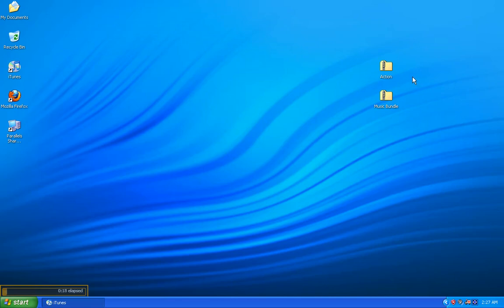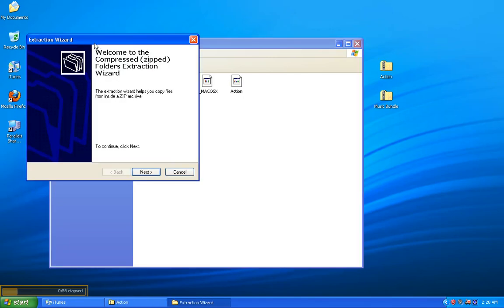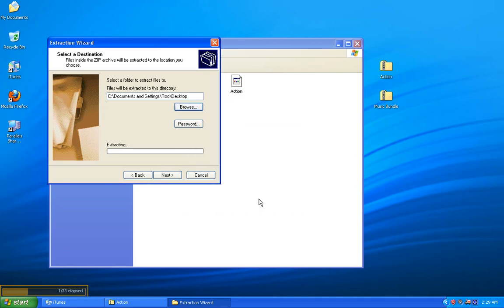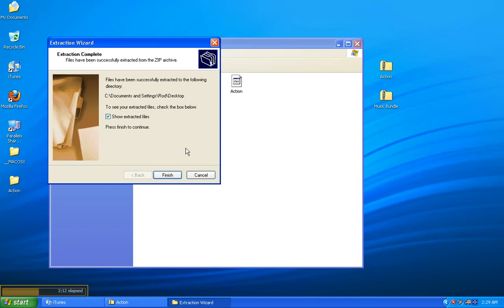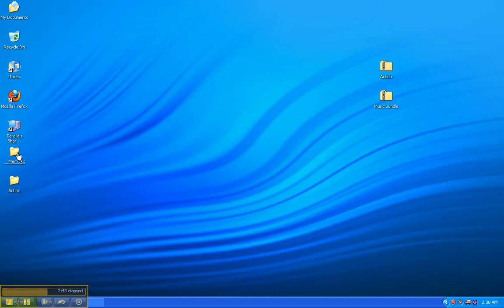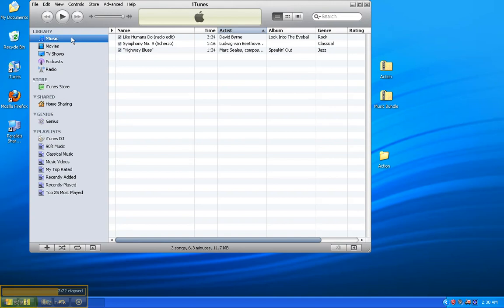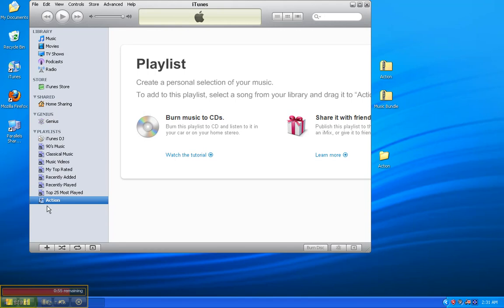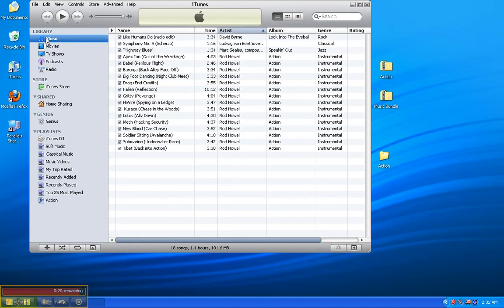Unzip Album Folder/File in WIndows XP and Load it into iTunes Part 1